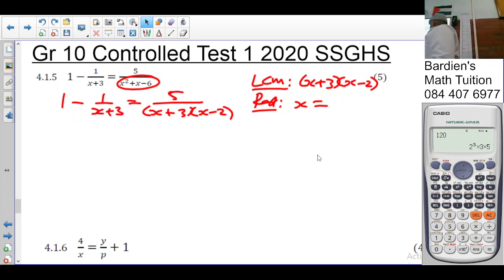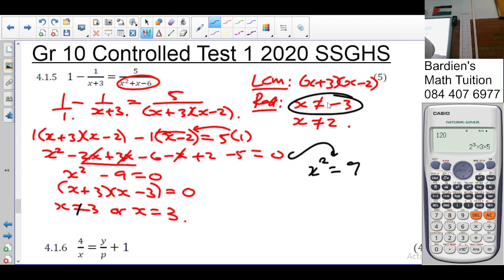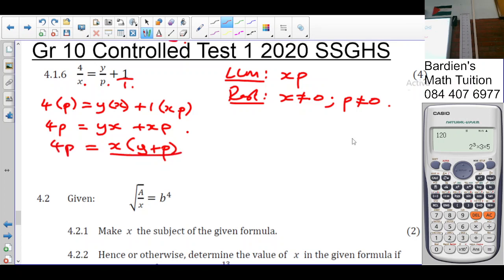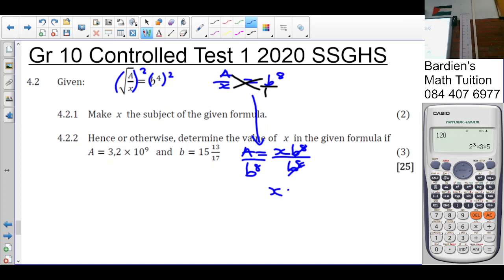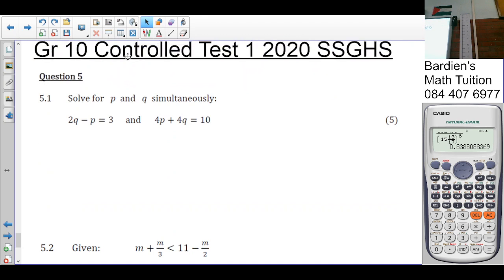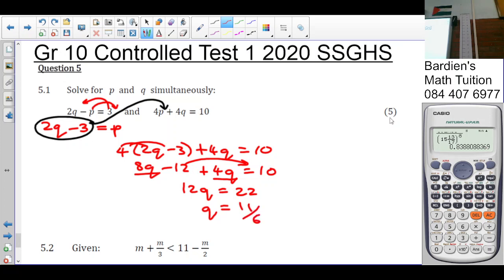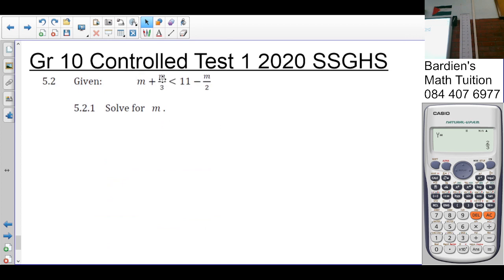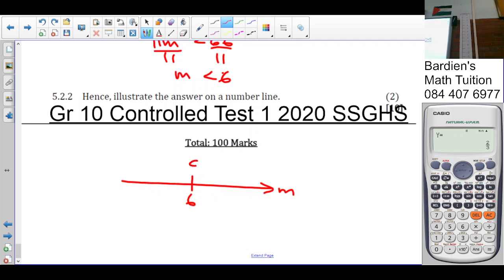Gr 10 CT 1 2020 SSGHS(P2) Memo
Grade 10 Controlled Test 1 2020 SSGHS(P2) Memorandum

Errata: Question 4.2.2 Answer should have read x=0,84